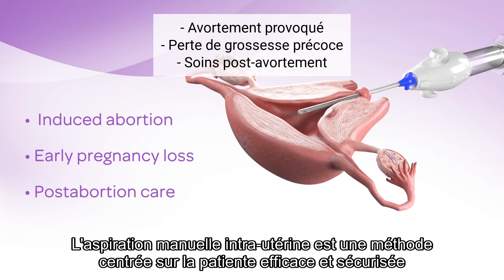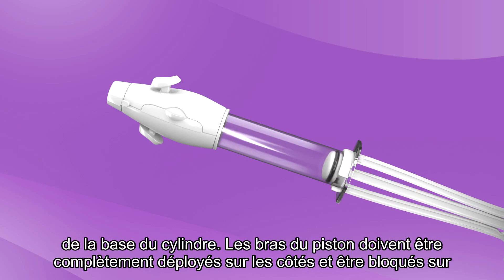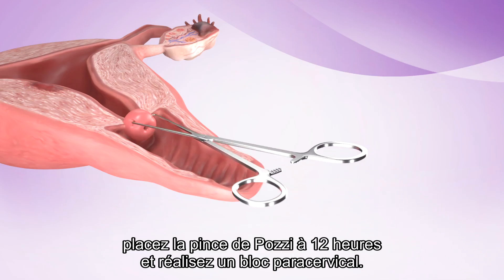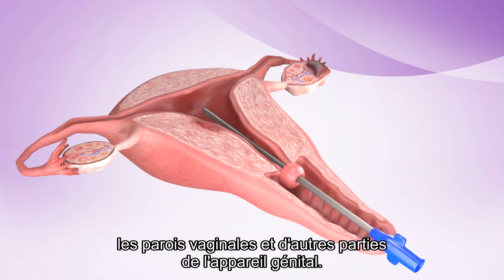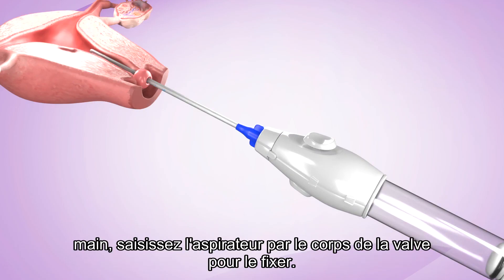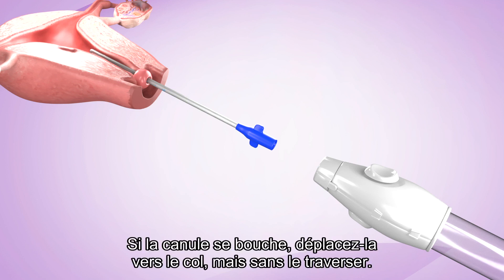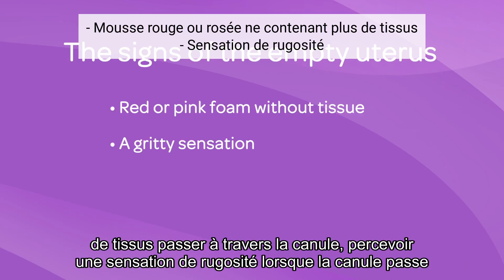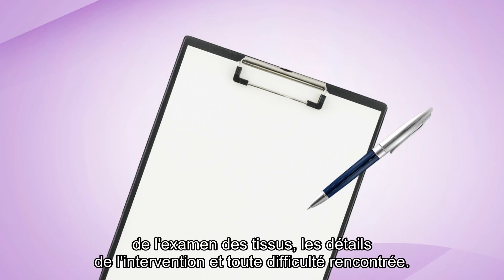Guide complet de la procédure d'aspiration manuelle intra-utérine(AMIU)- Ipasd MVA® Plus (FR)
Découvrez l'aspiration manuelle intra-utérine(AMIU), une méthode sûre et centrée sur la patiente pour l'évacuation de l'utérus en cas d'avortement provoqué, de perte de grossesse précoce et de soins post-avortement. Cette vidéo vous guide tout au long de la procédure d'AMIU, en soulignant l'importance de la propreté et de la préparation adéquate du matériel. De la sélection de la taille de canule appropriée à la réalisation d'un bloc paracervical, les instructions étape par étape garantissent une procédure réussie. Découvrez des conseils de dépannage, tels que le débouchage de la canule et la reconnaissance des signes d'un utérus vide. La technologie AMIU vise à améliorer l'accès aux services d'avortement et de grossesse précoce, en offrant le choix et la commodité aux femmes dans divers établissements de soins de santé. MVA WomensHealth.